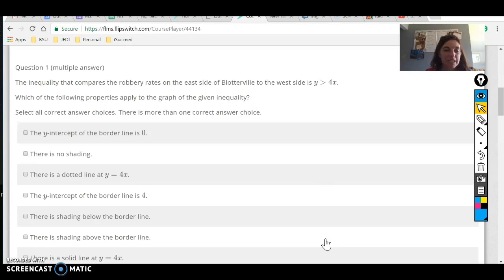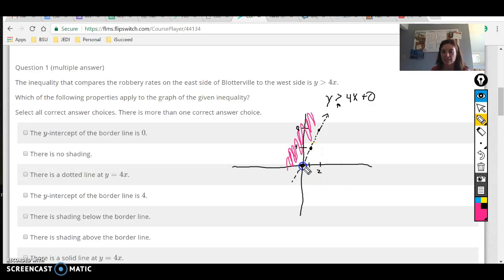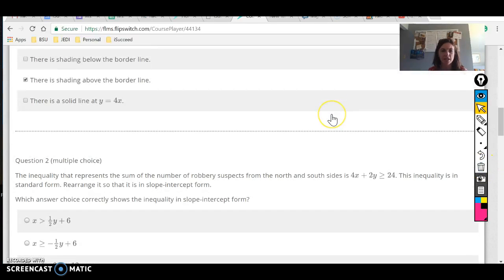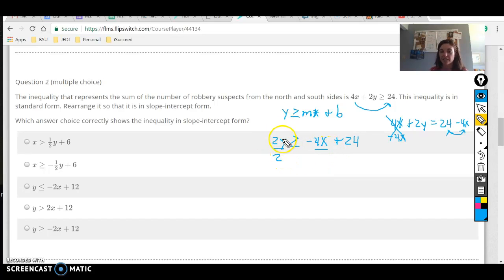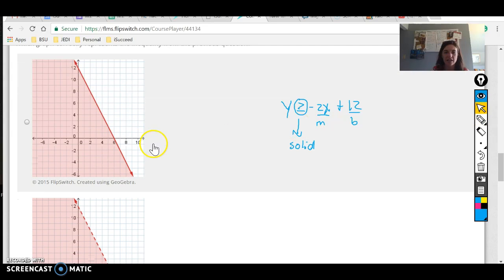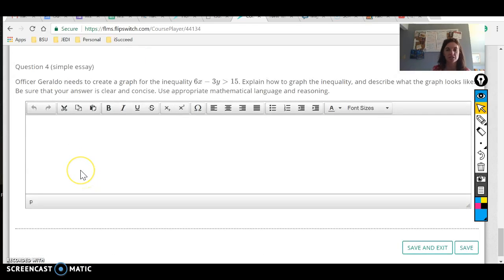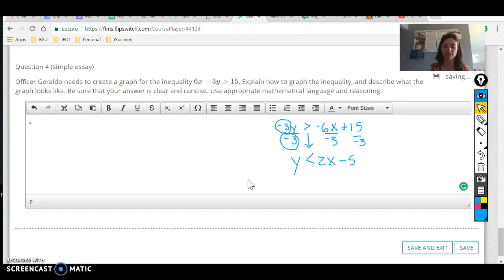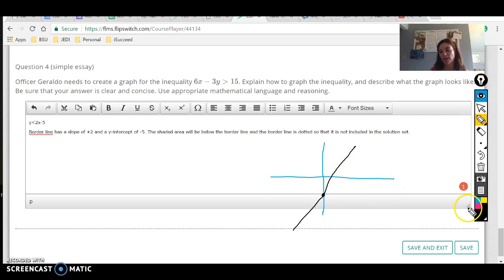Algebra 1A Project 3 Lesson 14